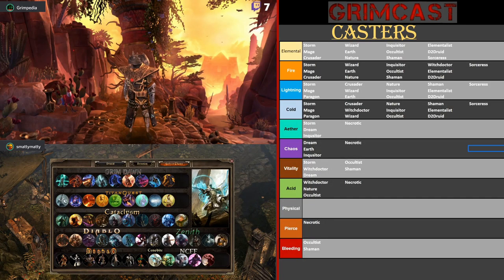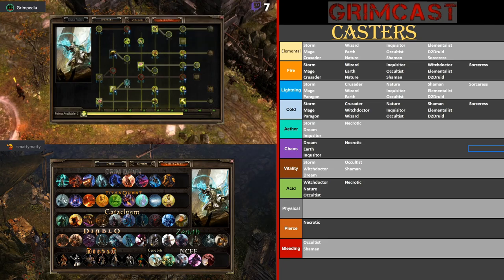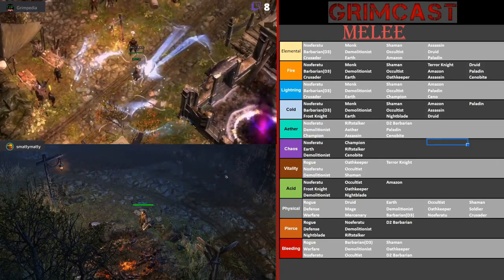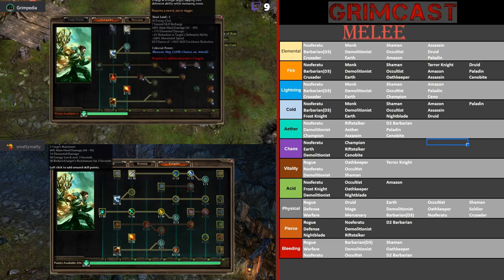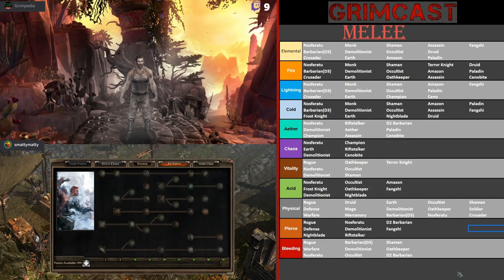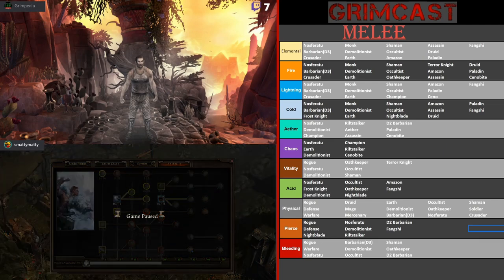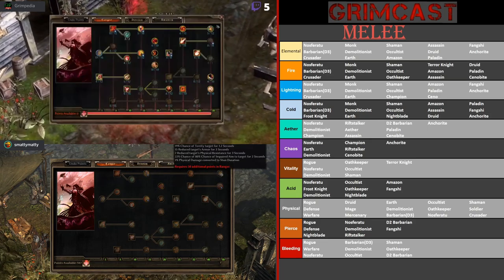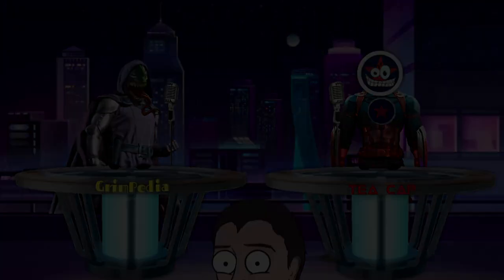Dawn of Masteries Overview - Part 5 - N.C.F.F. [ GD / NCFF ]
This overview was created with the intent of providing players with general knowledge of what damage types will synergize, what playstyles to expect, and what if anything, makes the class unique. It covers all the Masteries from NCFF, also known as New Content for Free, in the Grim Dawn mod, Dawn of Masteries. One could even consider this a beginner's guide for DoM. You can also watch the entire GrimCast with Grimpedia and SmattyMatty over on Twitch!